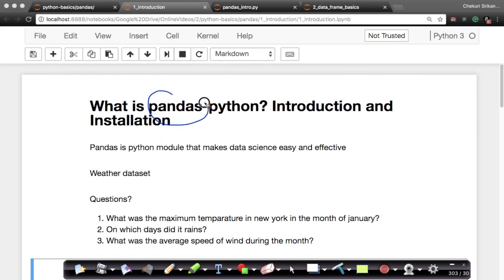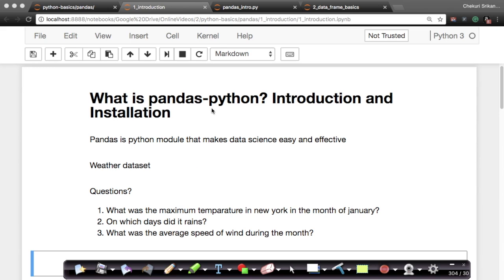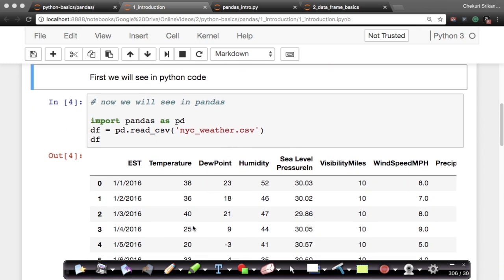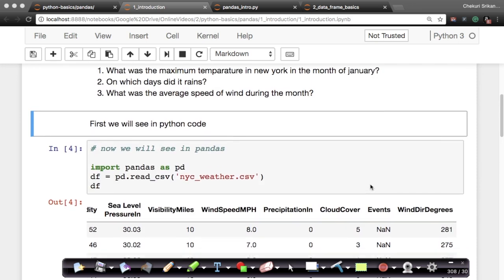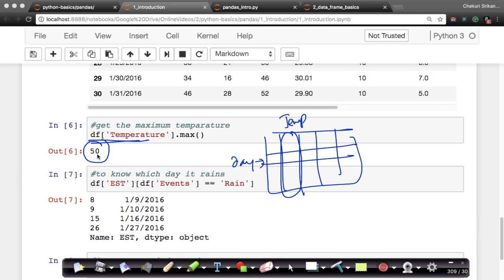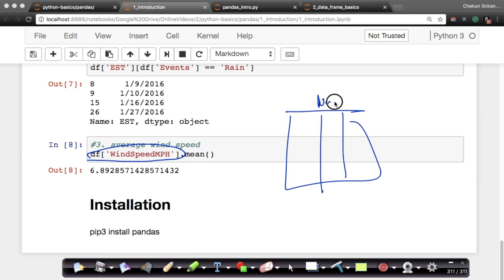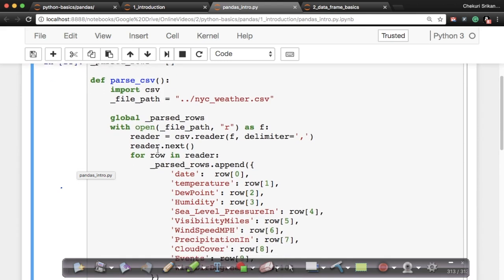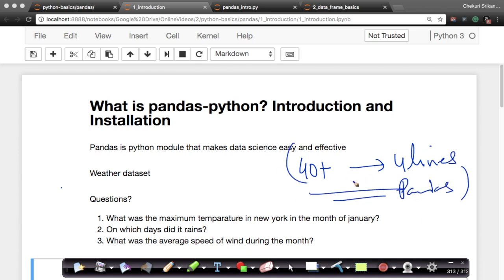33. Getting started with pandas